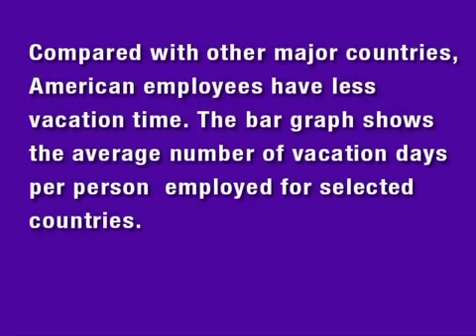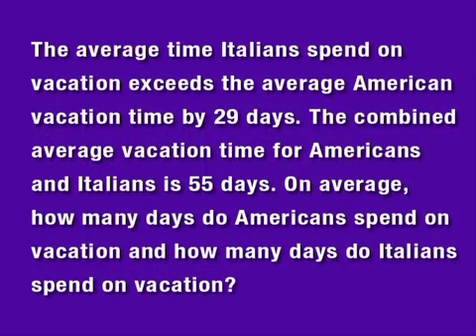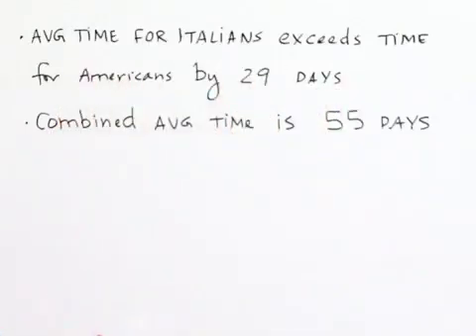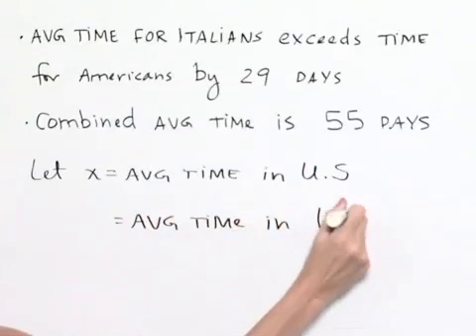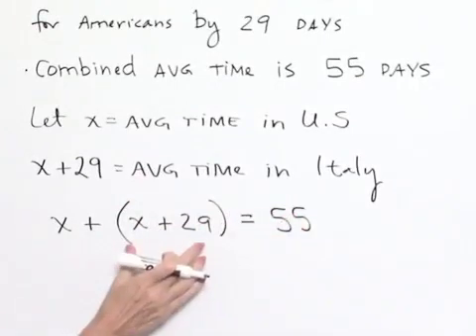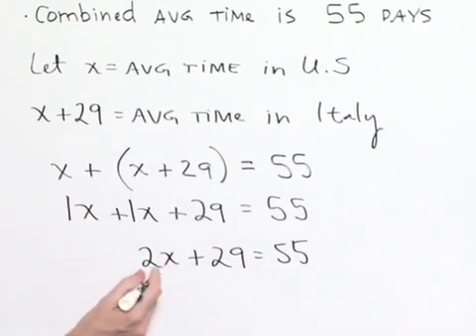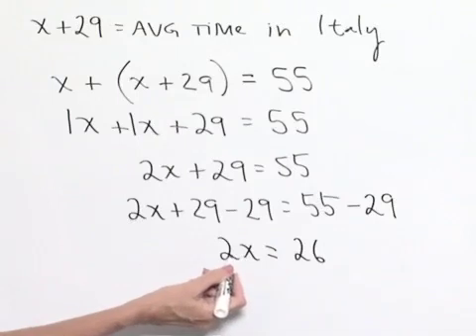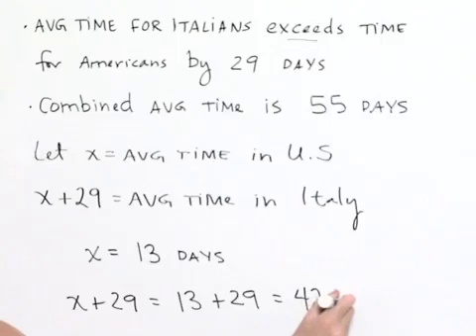Blitzer Introductory Algebra for College Students Ch 02 Ex 15